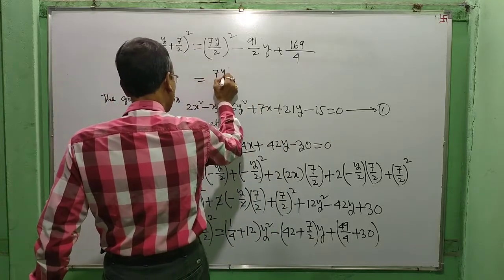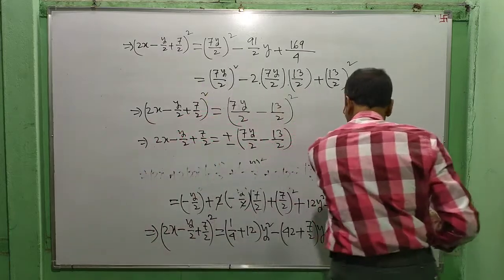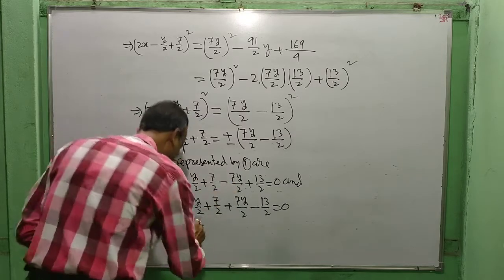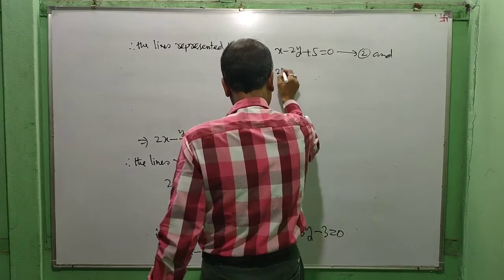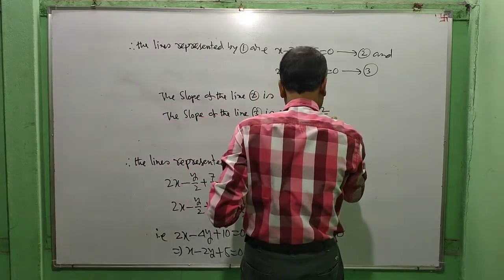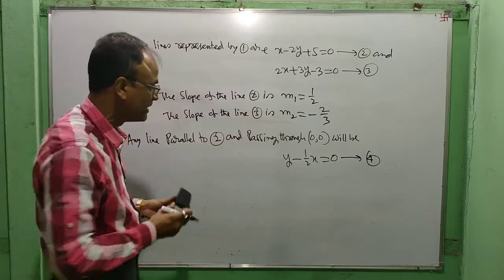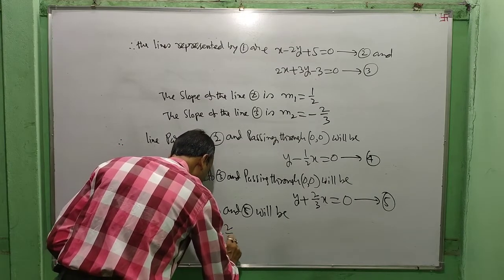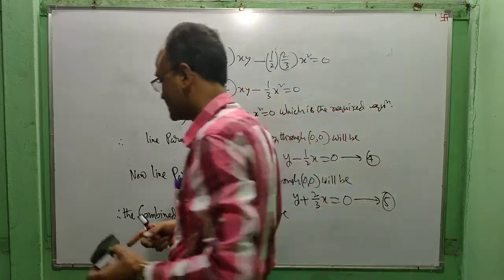Answer of Comment,B SC 3rd Semester, Maths (Hons)Co-ordinate Geometry (2D) Lecture1 by Ramen Ch Deka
Answer of Comment.B SC 3rd Semester, Mathematics (Honours),Pair of Straight lines, Co-ordinate Geometry (2D) Lecture 1 by Ramen Chandra Deka